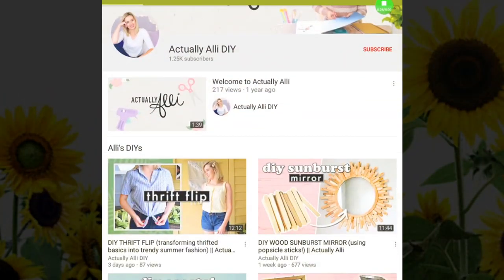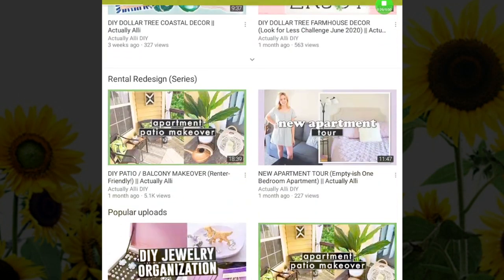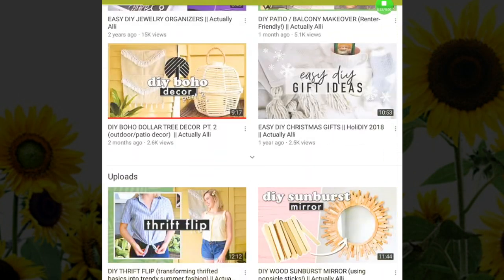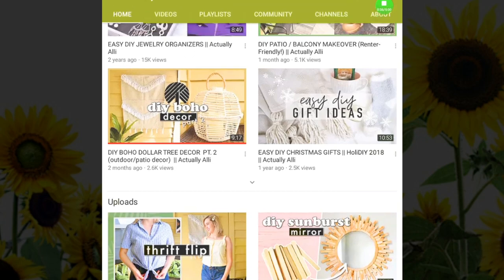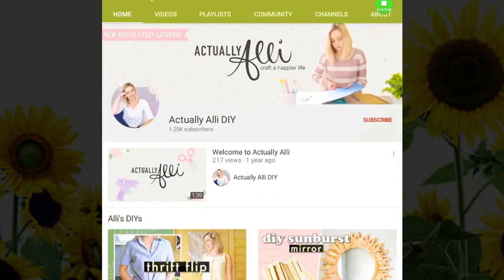Open Invite Dollar Tree DIY Sunflower Challenge- Cohosted With Actually Alli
Hey yall, I am so excited to invite you all to the Dollar Tree DIY Sunflower Challenge! Actually Alli and I have had so much fun collaborating on this for y'all! Go ahead and drop a comment down in the comment section if your participating! We want as many craft lovers as possible to have the opportunity to get involved! We can not wait to see what you come up with! Thanks so much in advance to all who participate!

Challenge Rules-

Rule: #1-
Create 1-3 Sunflower DIYs

Rule: #2-
You must use Dollar Tree materials for your DIYs. (or Dollar Store if not in the U.S.)

Rule: #3-
You will need to have your video uploaded to the Challenge Playlist on August 22nd at 1pm. central / 2 pm. EST

Rule: #4-
You need to mention that you're participating in the Dollar Tree DIY Sunflower Challenge. You'll also need mention the Host: Actually Alli as well as the Co-Host: Brittany Allen Crafts. You'll also need to post the link to the playlist, the Host and Co-Host's YouTube Channel.